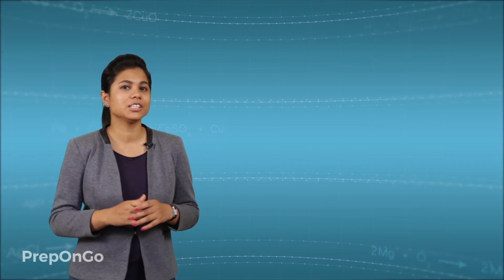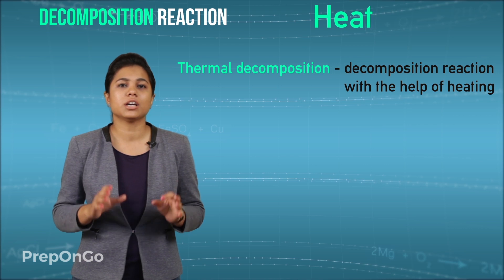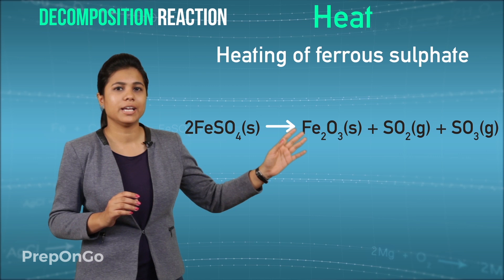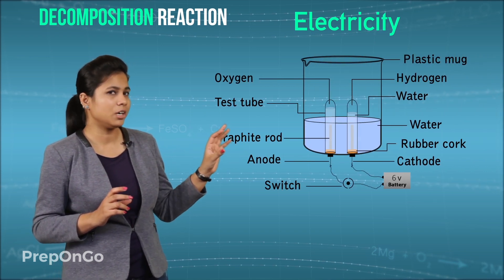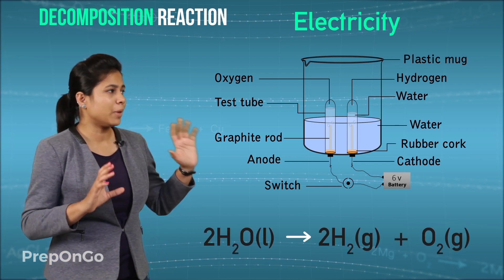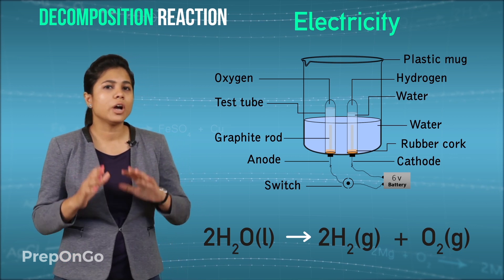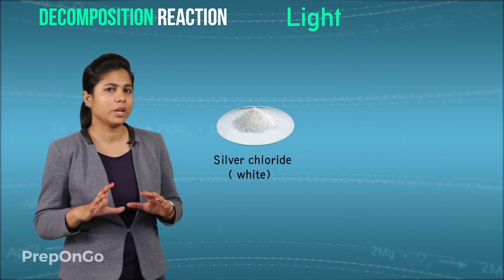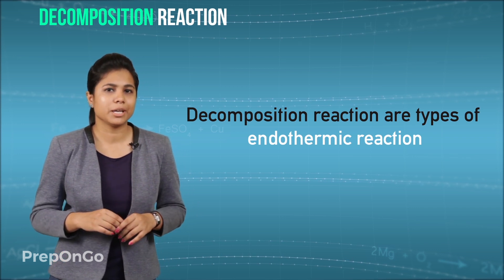Chemical Reactions and Equations - 5 | Types of Chemical Reactions-Decomposition Reaction | Class 10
CBSE Class 10 Science Chemistry Chapter 1 - Types of Chemical Reactions - Decomposition Reaction
Decomposition reaction is breaking of single reactant into simpler products. There are 3 agents through which decomposition reaction takes place
1. Heat (Thermal Decomposition: decomposition reaction with the help of heating)
2. Electricity
3. Light